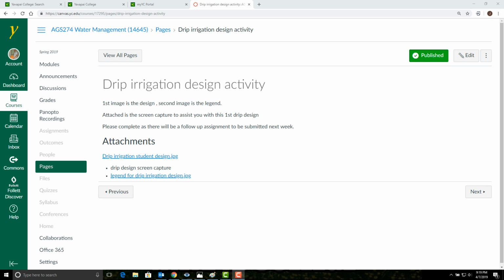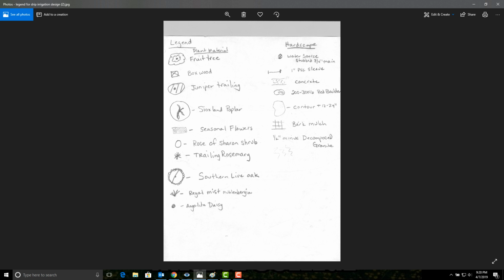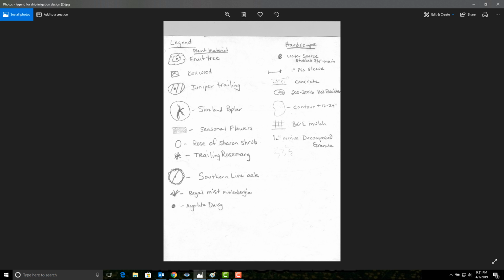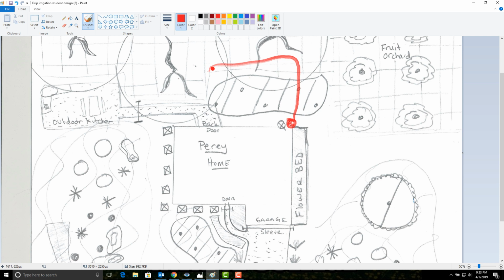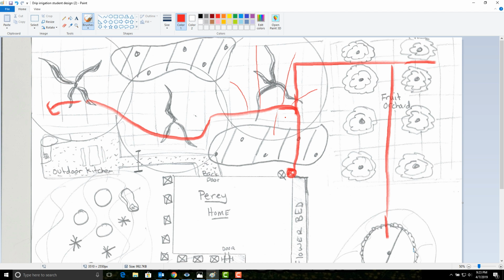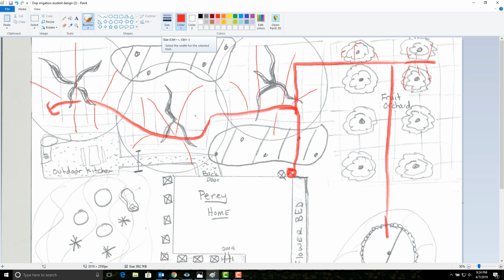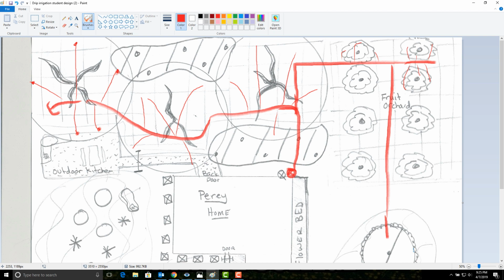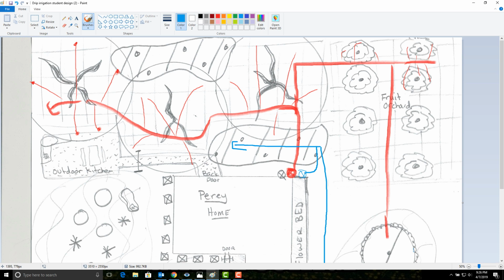Drip irrigation design activity help